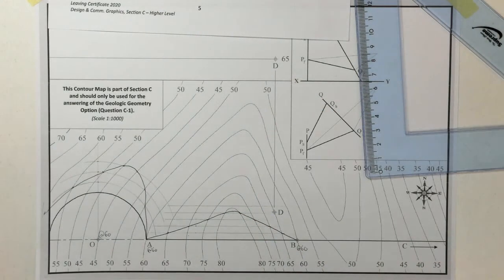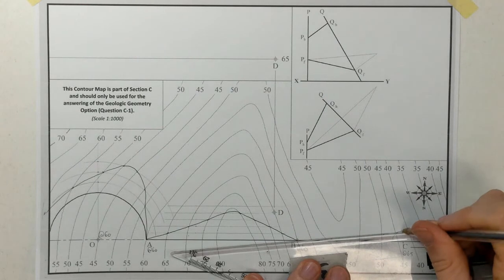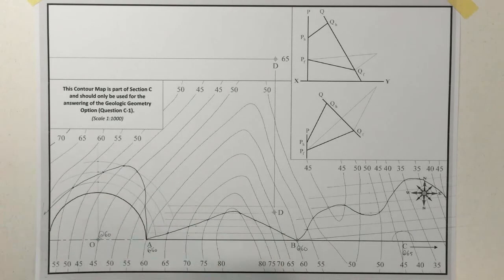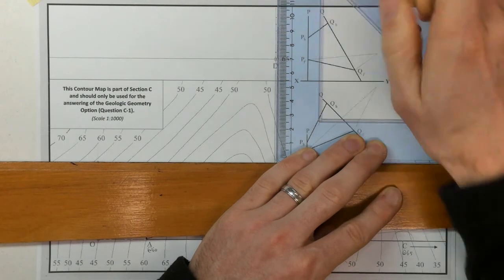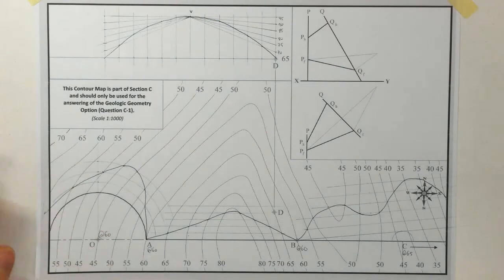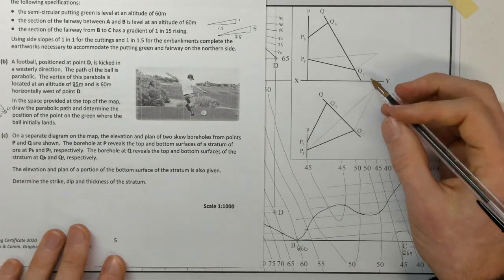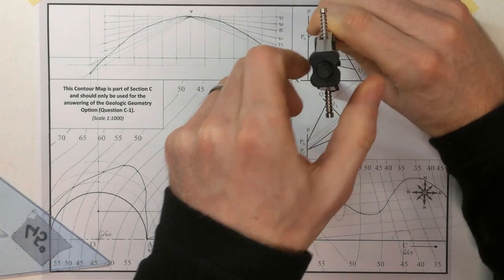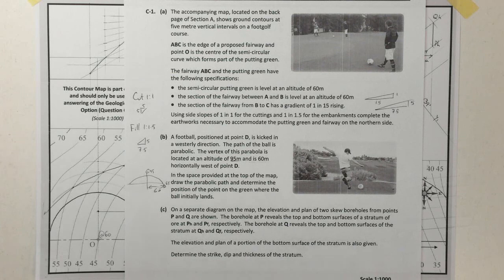DCG HL 2020 C-1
Section C 2020 - Geological Geometry

0:00 Intro
2:40 Part (a)
10:24 Part (b)
16:55 Part (c)